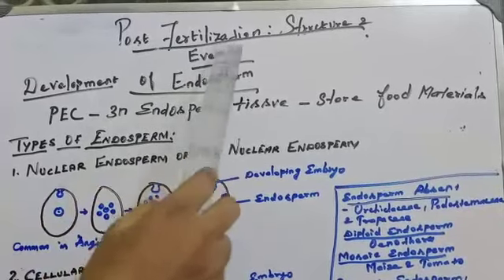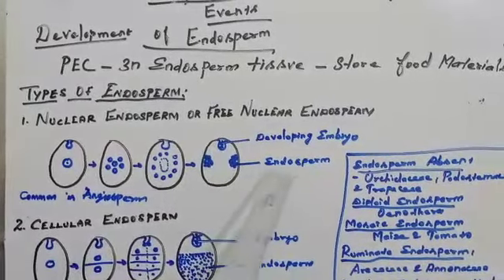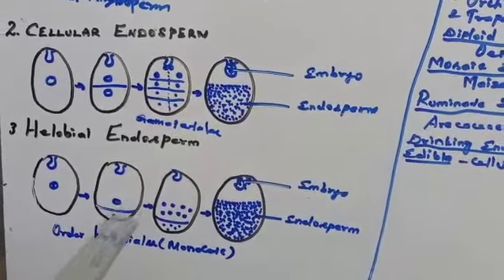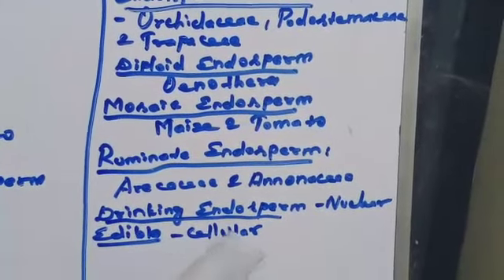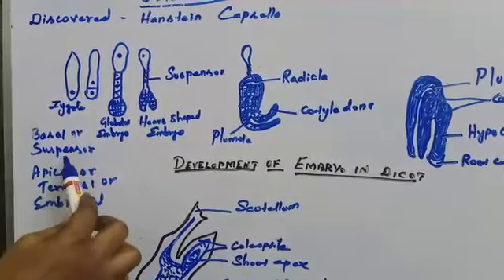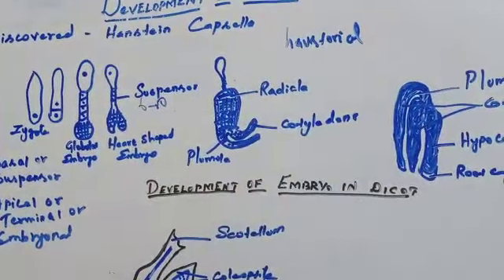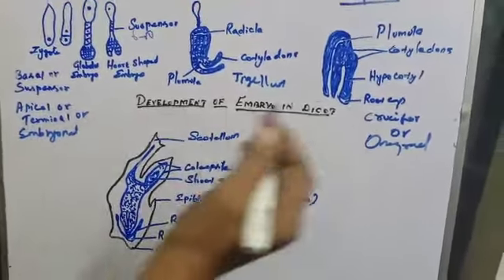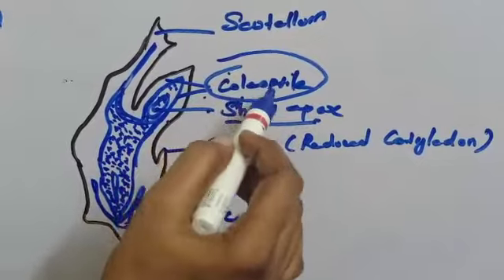Post fertilization structure & Events